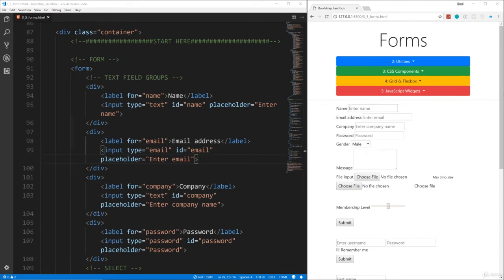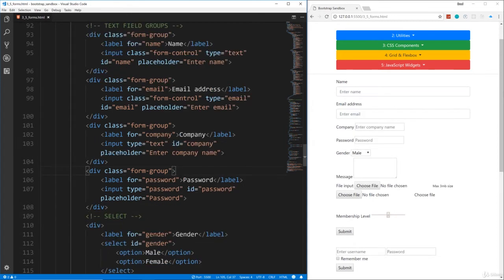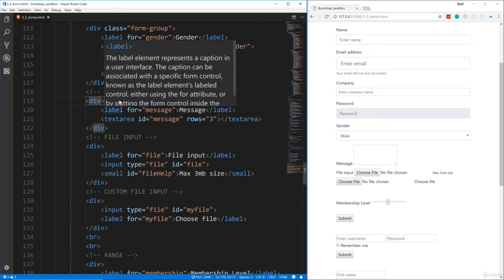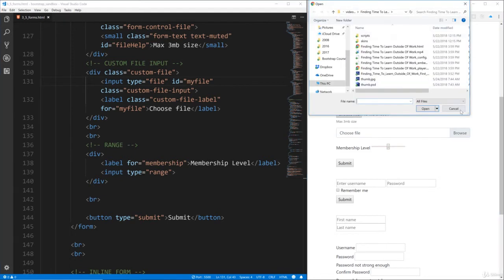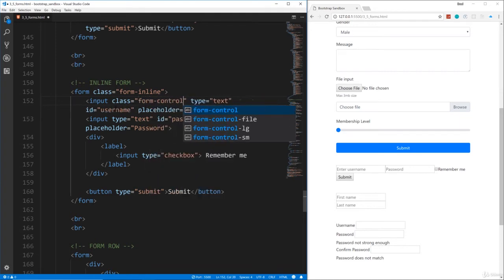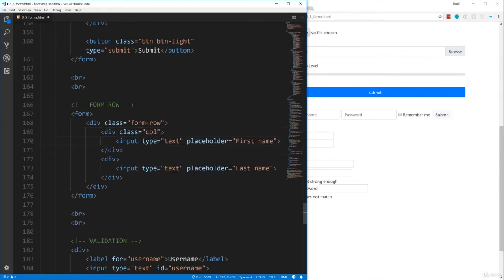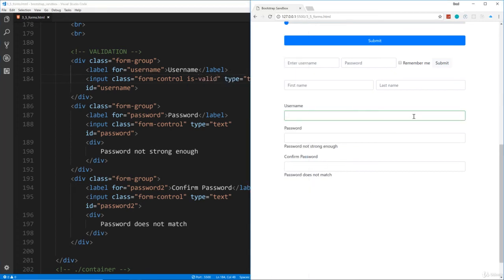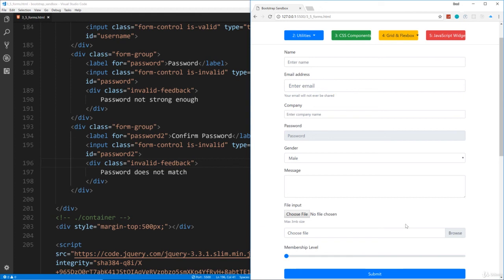018 Forms Input